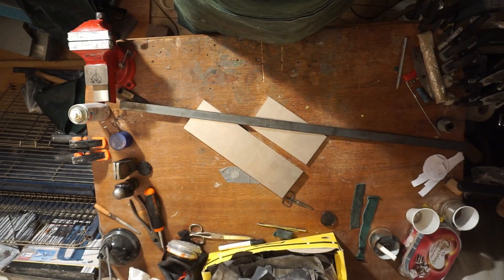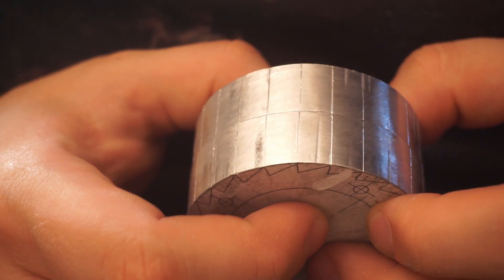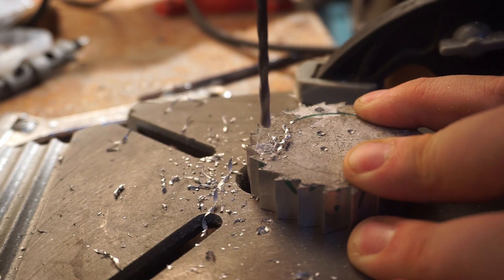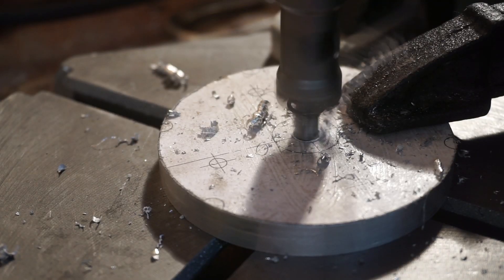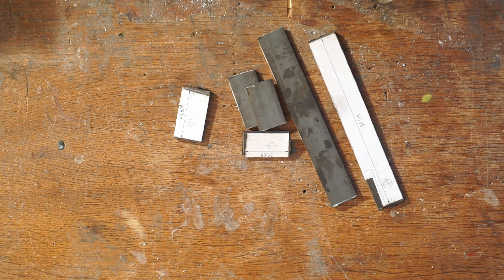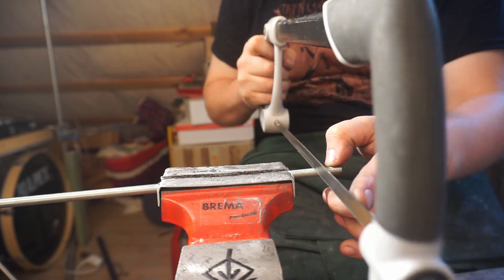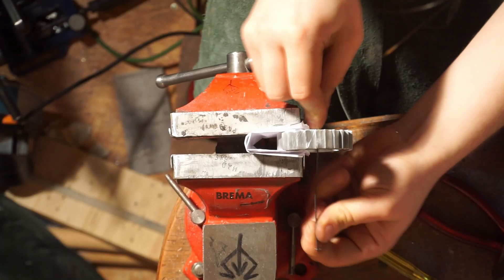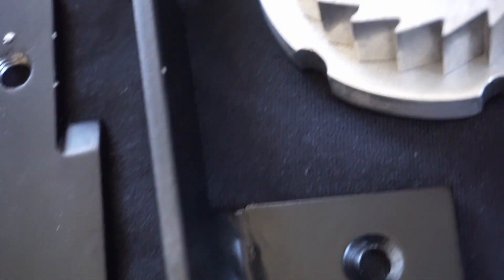Drumspring Experiment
Welcome to the manufacture

this time the project failed.
I tried to make a new spring system for my Trident Bassdrum Pedal. I wanted to make a new system that i never saw anywhere before but i did not work out like i envisioned it. But see for yourself.
I will keep on trying to make it work and keep you updated

I hope you have fun watching it anyway.
Patrick